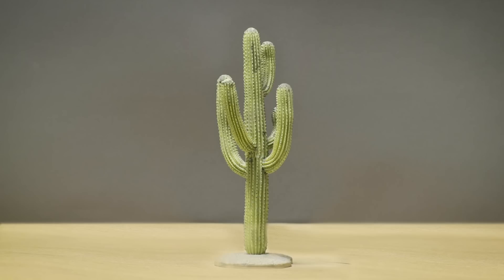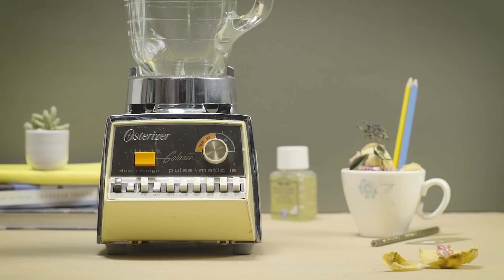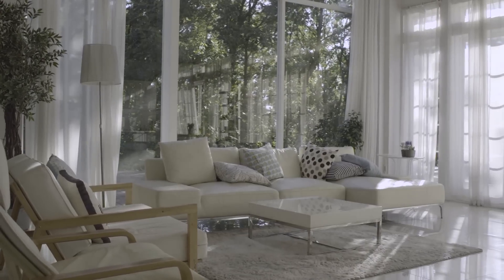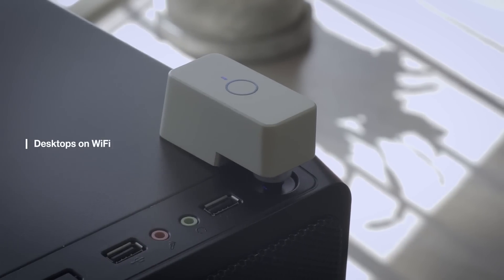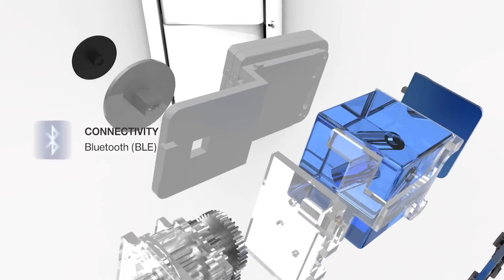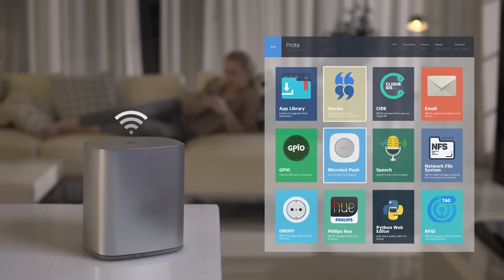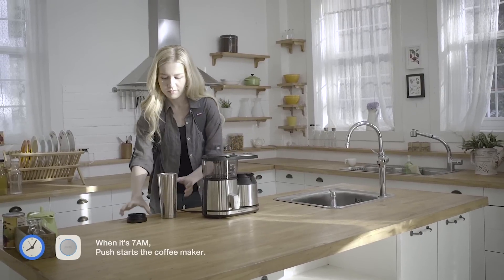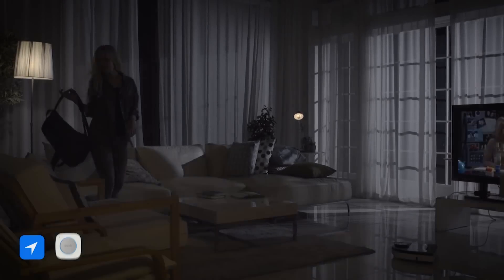Microbot Push — wireless robotic finger for automation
Microbot Push is a wireless robotic finger that can push most ordinary buttons just like a human finger does.

The idea is simple: Microbot Push attaches on buttons that operate particular features on a device. Since then, you can control these functions remotely using your smartphone or computer.